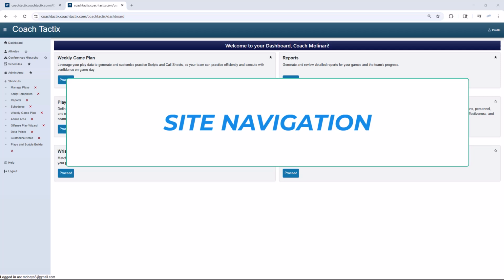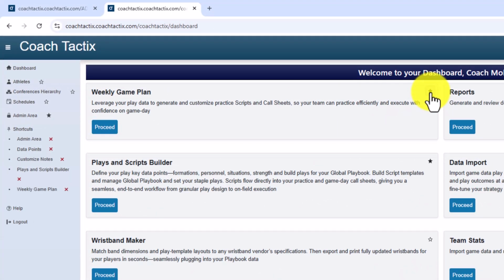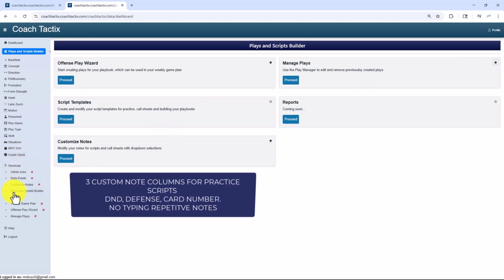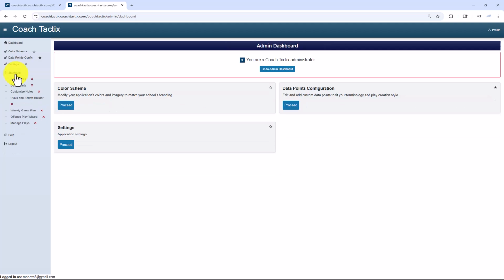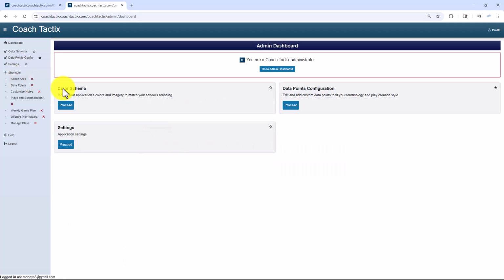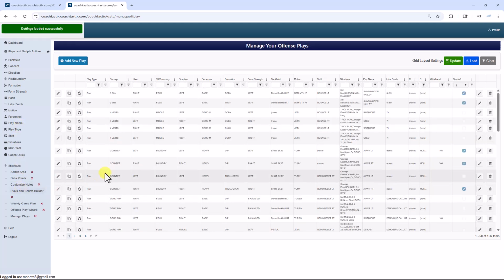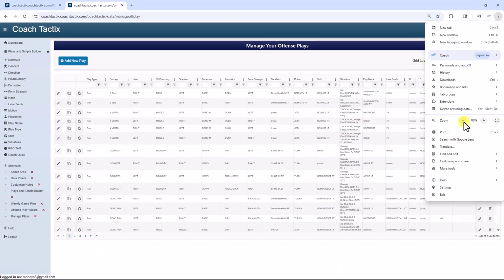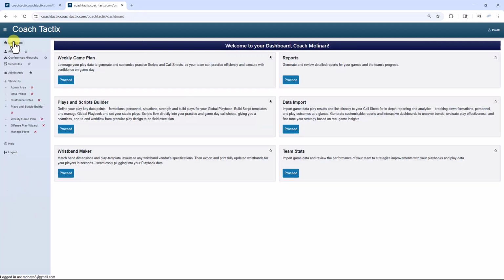#2 SITE NAVIGATION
Coach Tactix Site Navigation Tutorial
Learn how to navigate the Coach Tactix platform with ease. This quick walkthrough covers how to access the Admin area, create shortcuts, use the hamburger menu to show/hide panels, and maximize your screen space for better workflow. Perfect for new users or anyone looking to get more efficient with Coach Tactix.

00:00 Introduction
00:14 CREATING SHORTCUTS
00:59 DASHBOARD
01:11 ADMIN AREA
01:29 COLOR SCHEME & LOGO
01:51 MANAGE PLAYS
02:01 CREATING SCREEN SPACE - HAMBURGER
02:09 LAPTOP SCREEN VIEWING %
02:42 RECAP